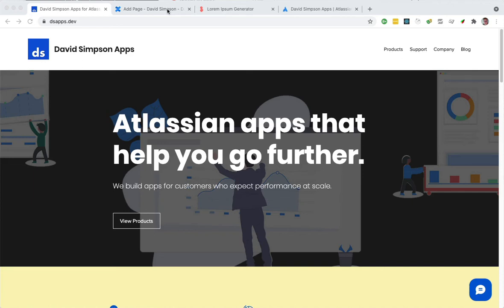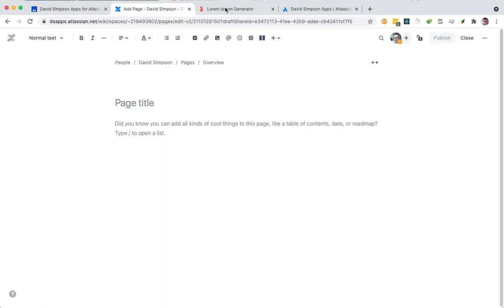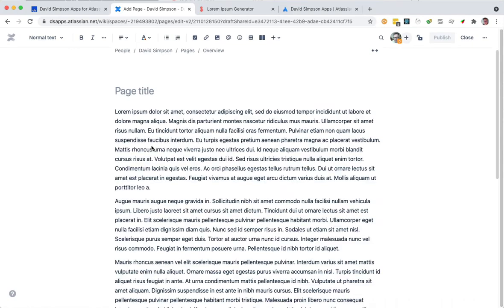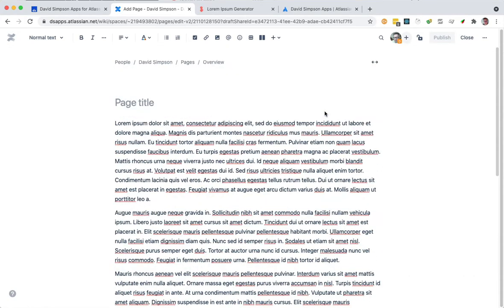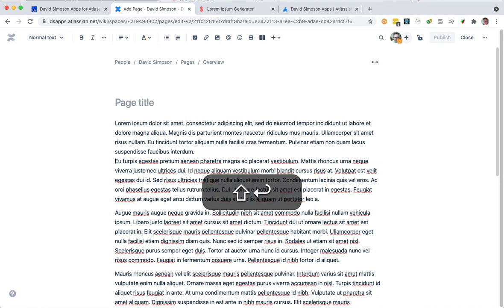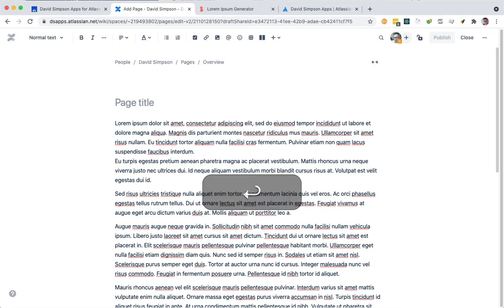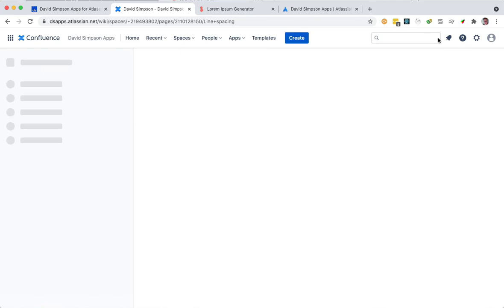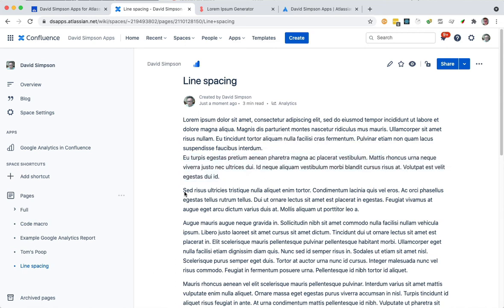Control of line spacing in Atlassian Confluence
tl;dr: Use Shift+Enter